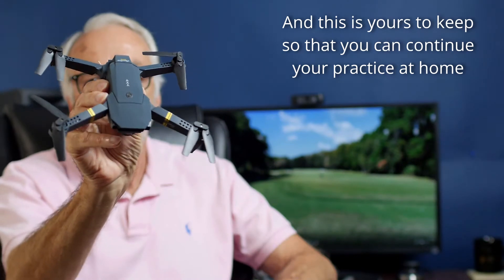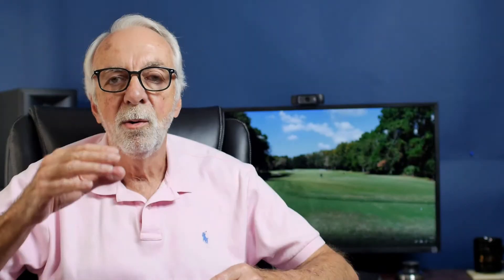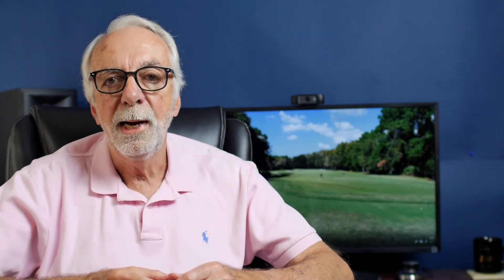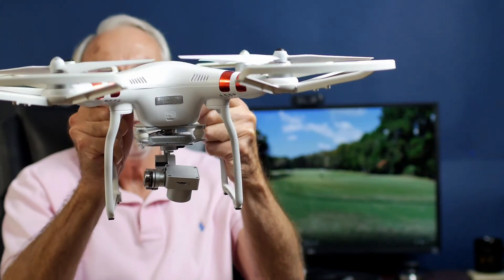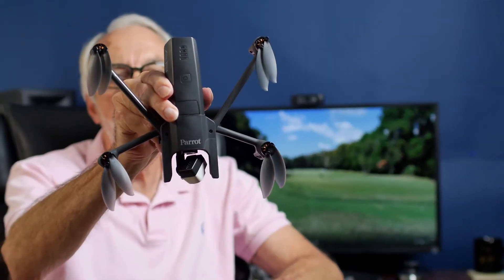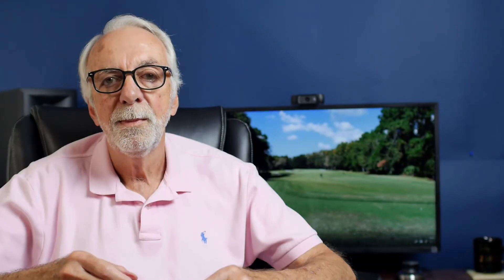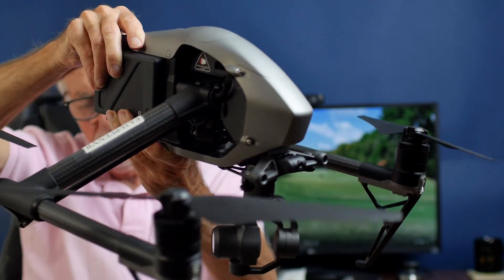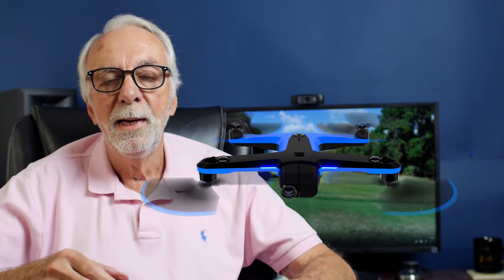What do you Learn in One of our Drone Classes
This week, I talk about a typical day in our Drone Ground/Flight school and what a student will learn